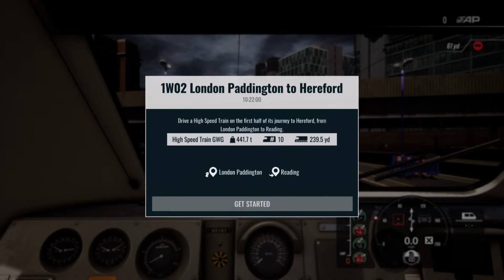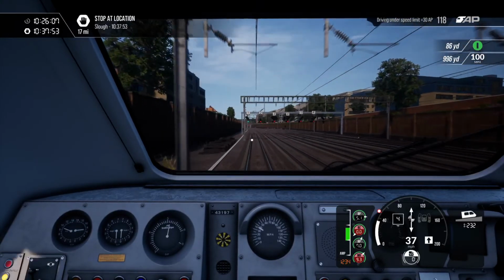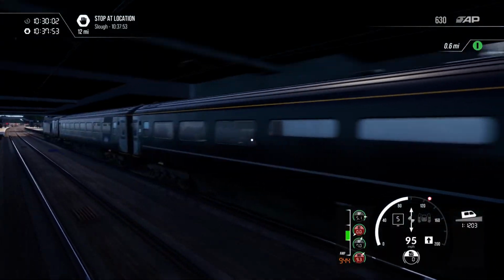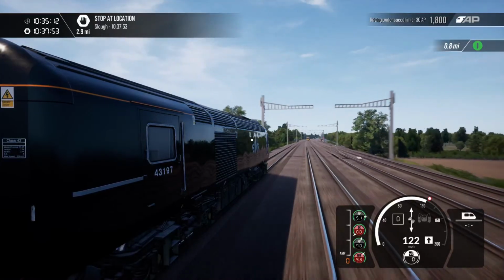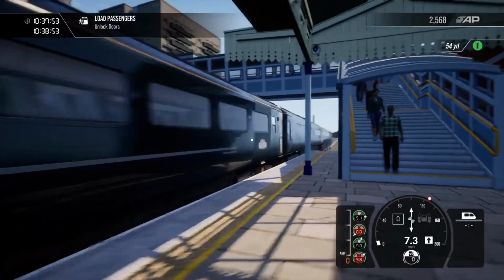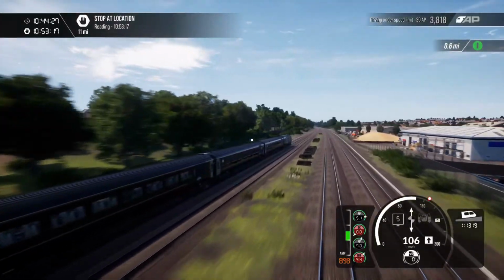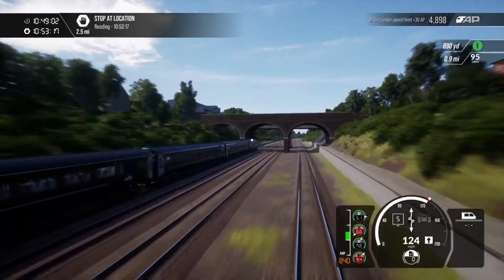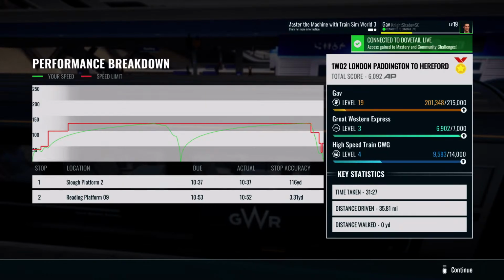Train SimWorld 3: Great Western Railway, 1022 London Paddington to Hereford, HST Class 43 LIVE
Great Western Railway - Train Sim World 3 (PS5) onboard GWR HST Class 43 from London Paddington to Hereford (1W02)